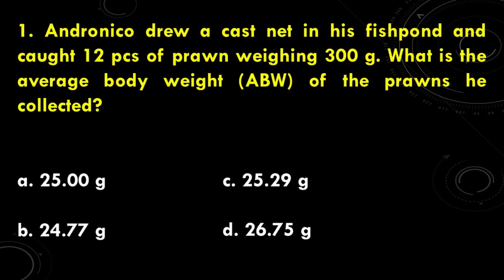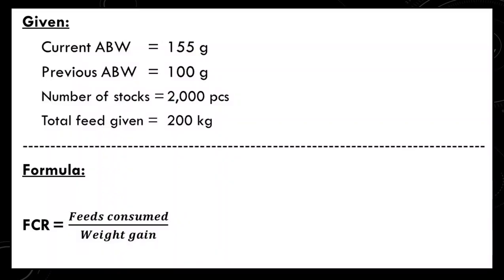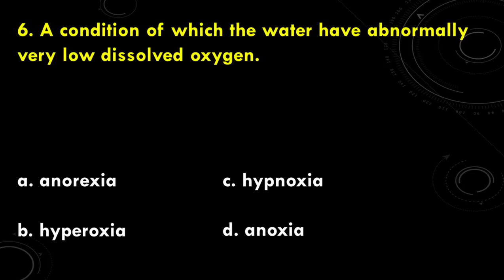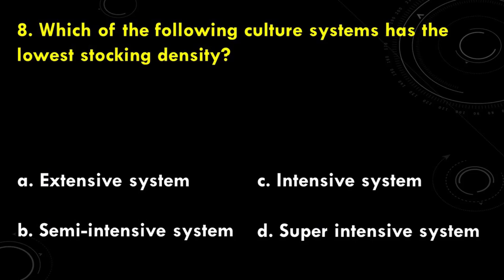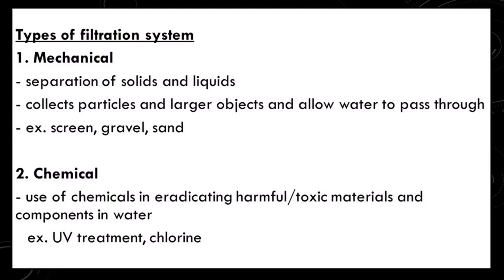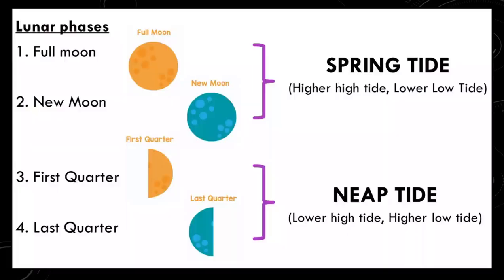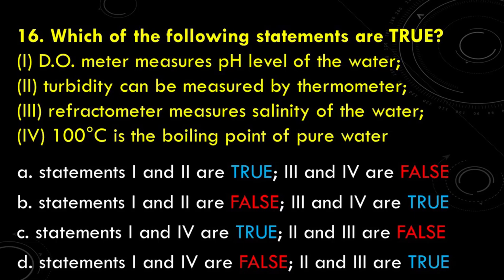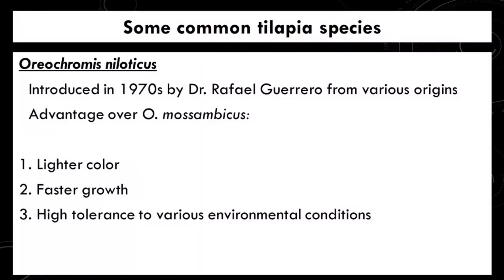[Q1-20] [REVIEW QUESTIONS AND ANSWERS IN AQUACULTURE 1]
[REVIEW QUESTIONS AND ANSWERS IN AQUACULTURE

In this video, we answer and discuss 20 questions related to fisheries and aquaculture in preparation for Licensure Examination for Fisheries Technologists.

We also indulged you to share this to your social media and friends so that they might also benefit from this.

If you have questions or clarifications, please do not hesitate to write it in the comment section below. We are also soliciting ideas and topics for future review questions.